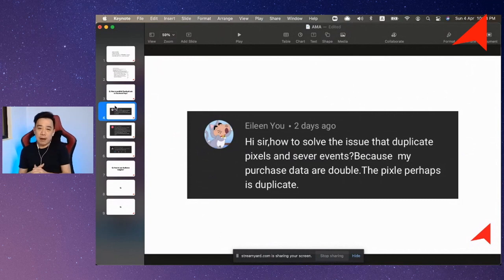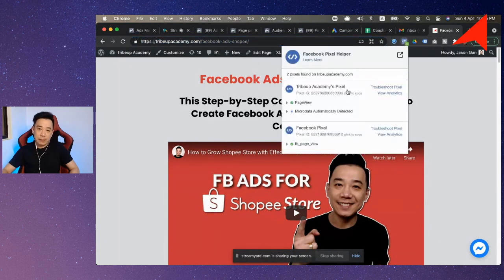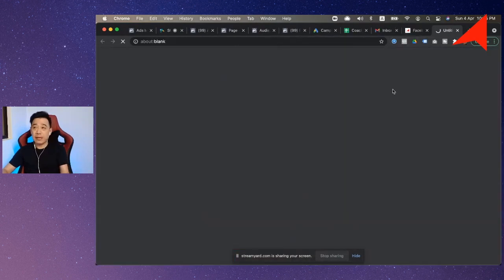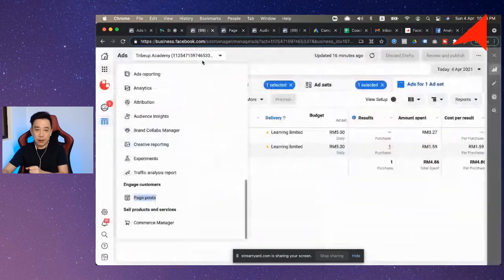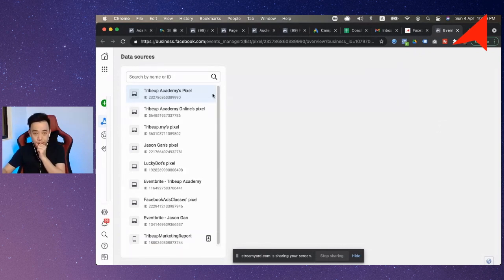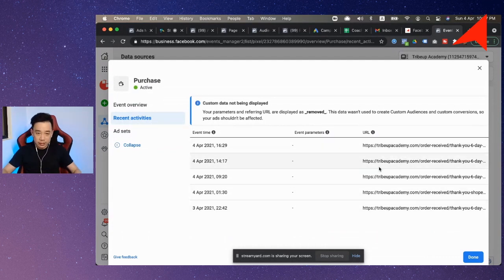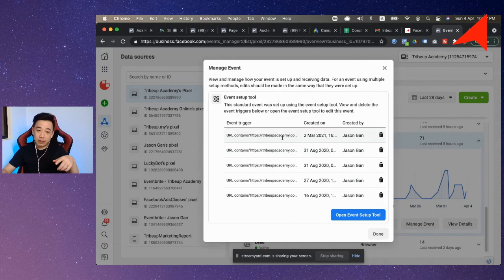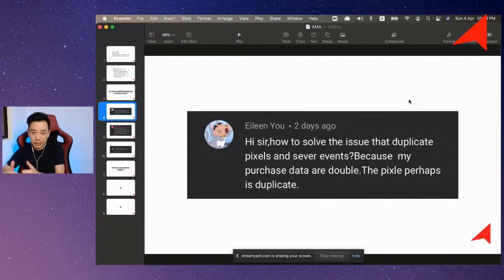FIX Facebook Pixel Event Reporting Issues NOW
Seeing double in your purchase data? Don't panic! It's a common issue caused by duplicate Facebook pixels or server events firing on your website. This can seriously skew your ad performance analysis and budget allocation.Here's a quick guide to troubleshoot and fix the problem:

1.Check for Multiple Pixels: Install the Facebook Pixel Helper Chrome extension. It's your detective tool! It will show you all the pixels installed on a webpage. Multiple pixels? That's a red flag!

2.Dive into Facebook Analytics: Click "View Analytics" in the Pixel Helper (if you own the pixel) to access Facebook Analytics.

3.Event Manager is Your Friend: Head to Event Manager and inspect your pixel events.

4.Inspect Individual Events: Focus on the "Purchase" event. Click "View Details" to see the data being recorded. Is it doubled?

5.Manage Events: Under "Manage Events," review the event configuration. This is where the culprit usually hides.

6.Remove Duplicate Triggers: Eliminate any duplicate triggers.

7.Event Setup Tool: Use the event setup tool with your URL to reset and properly configure your events.

The most likely cause of doubled purchase data is misconfigured event settings. Take the time to review and clean them up!FacebookAds

00:00 Troubleshoot duplicated pixel events
00:48 - Duplicate pixels and server events
03:14 - Troubleshooting event configuration and data